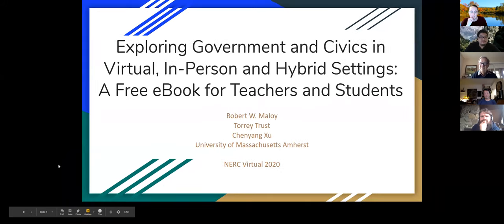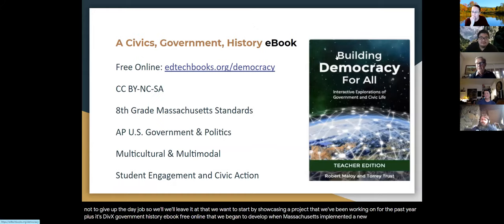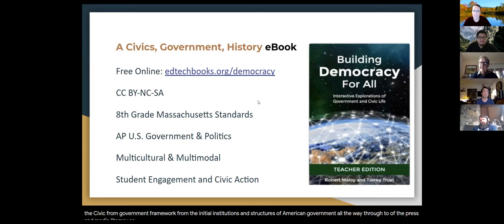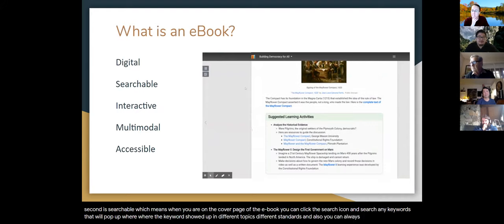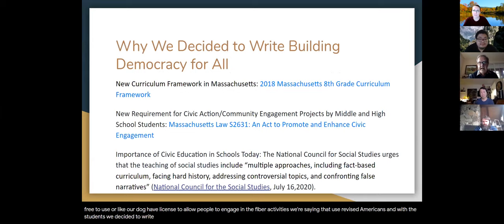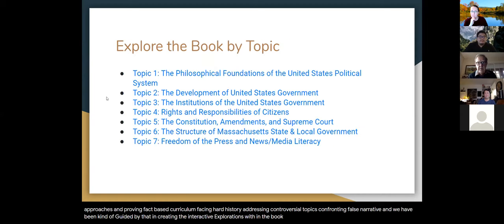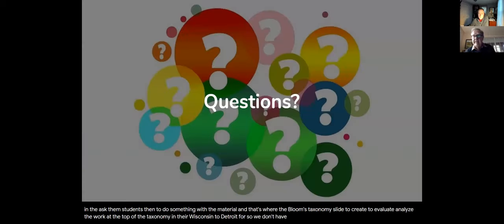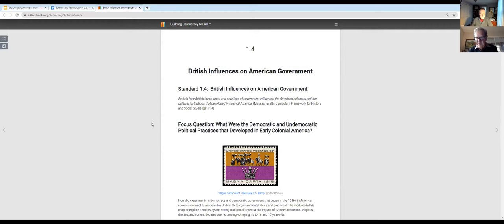Exploring Government and Civics in Virtual, In-Person and Hybrid Settings: E-Book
NERCVirtual
Massachusetts Council for the Social Studies